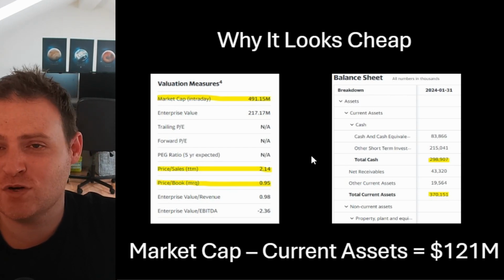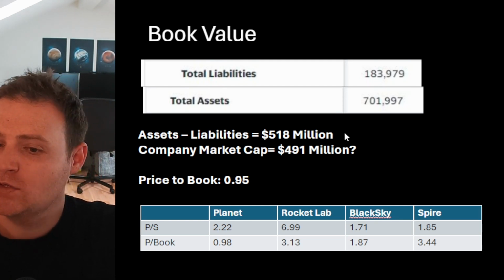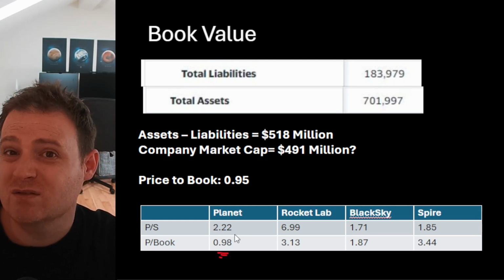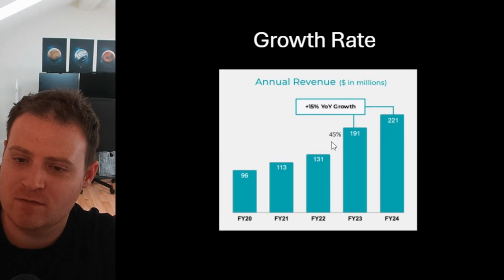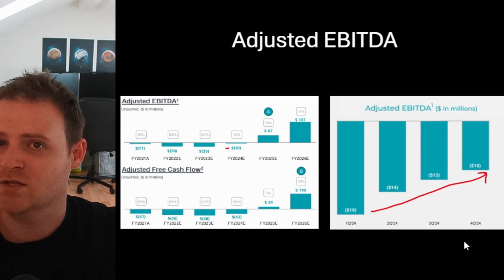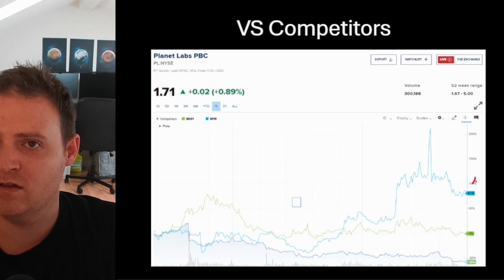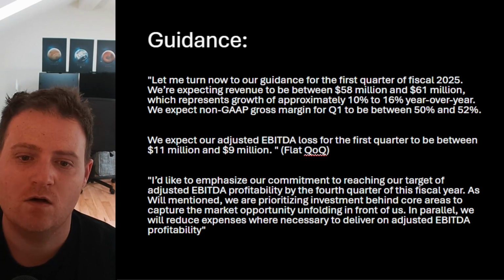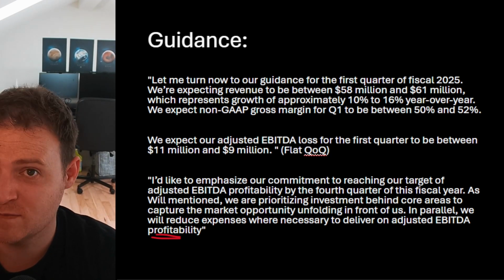Planet Labs Stock: But Where's The Growth Gone!?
Discussing the latest progress of Planet labs and the Value of their Stock ($PL)